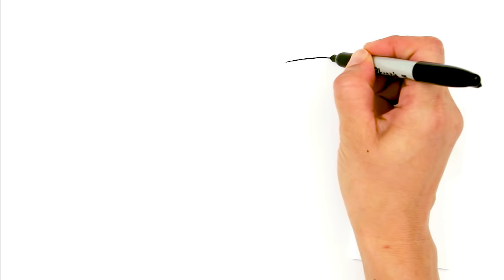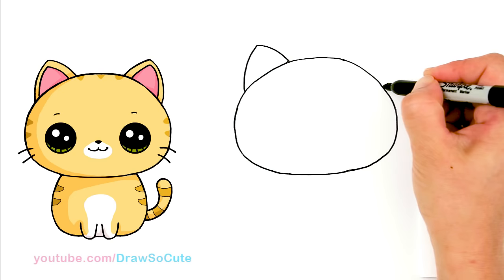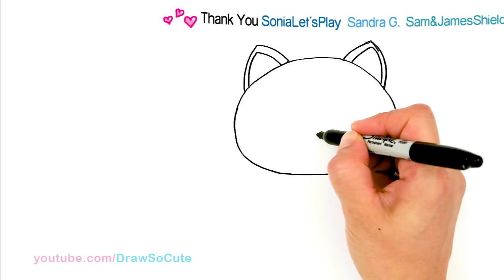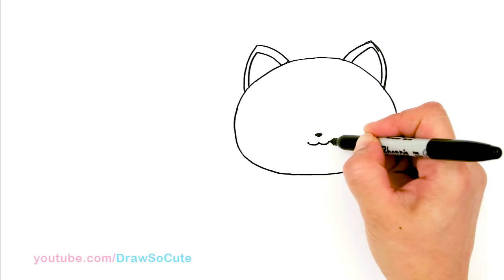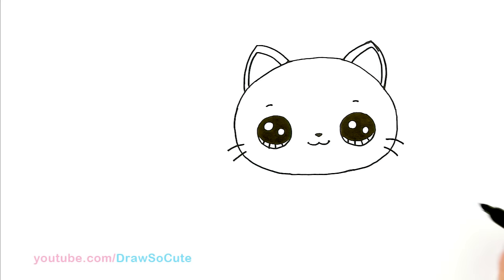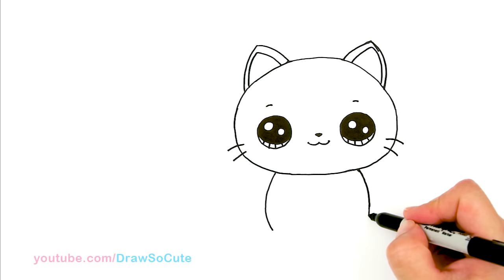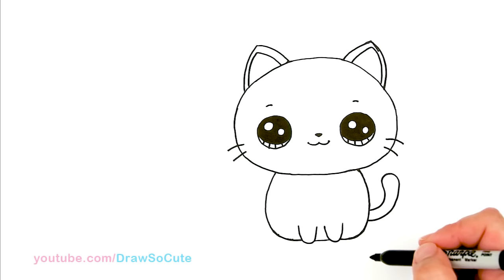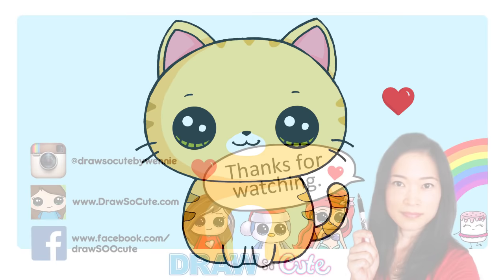How to Draw a Kitten Super Easy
Follow along to learn how to draw this cute Kitten step by step, super easy. This tabby cartoon cat drawing is perfect for beginners and kawaii cat lovers! Easy tutorial lesson.